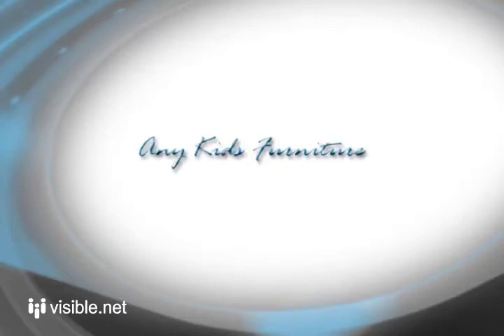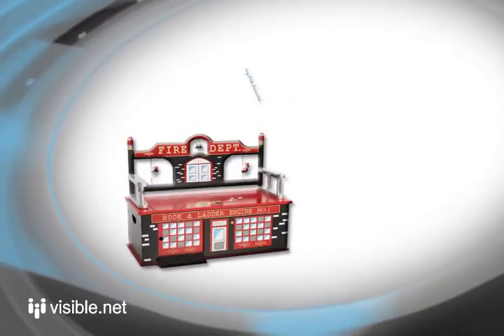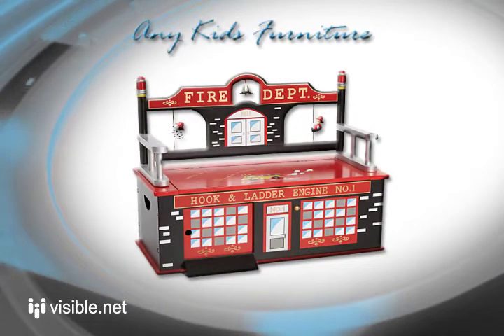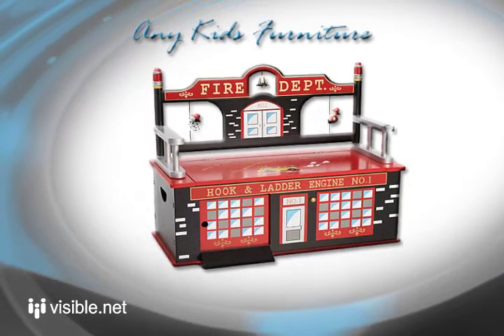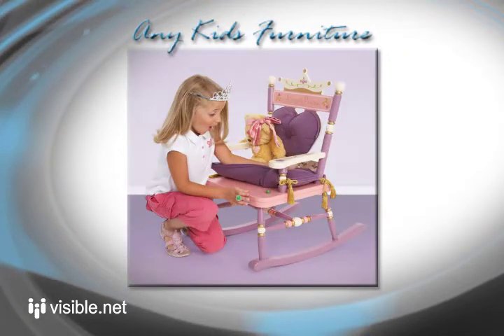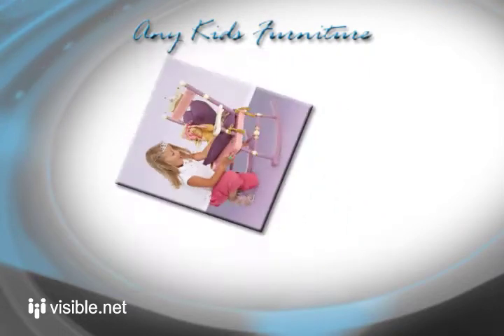Any Kids Furniture - Kids Table Chair Children Rocking Horse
Any Kids Furniture specializes in tables and chairs for kids and children as well as affordable toddler rockers and furniture. Thanks for visiting Any Kids Furniture.  We have hand-painted kid's furniture that is so adorable any kid could love it.  Our unique, high quality children's furniture is "heirloom" quality furniture and will create memories that will last a lifetime.

Produced by Visible.net